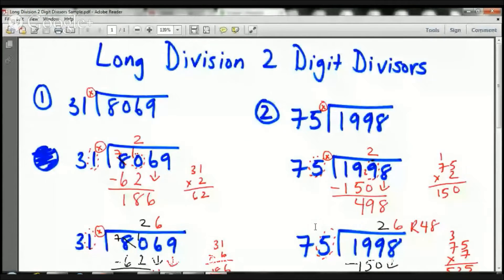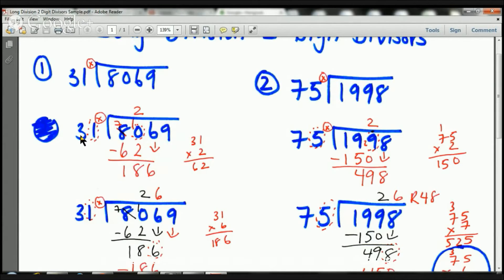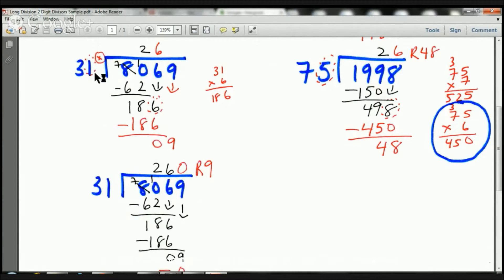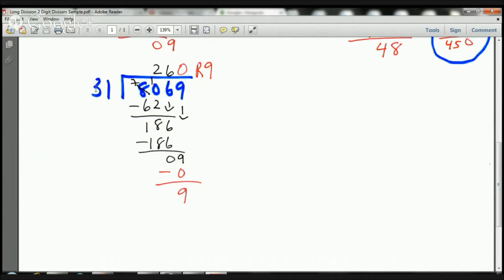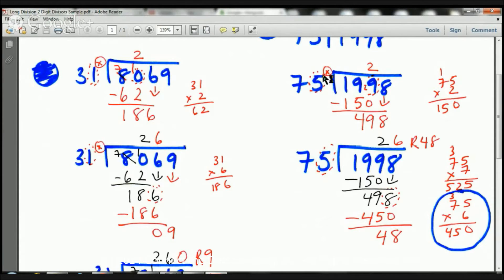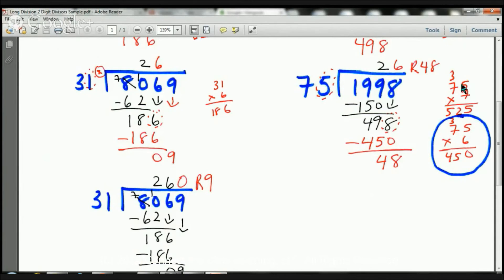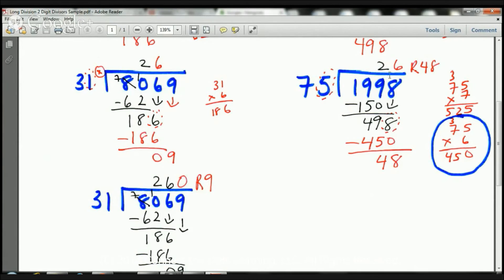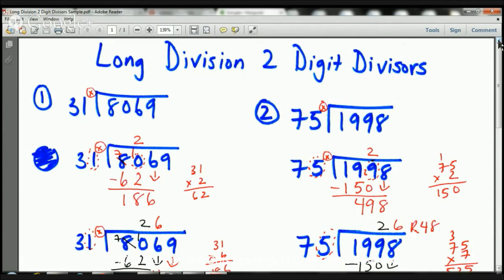5th Grade Long Division with 2 Digit Divisors Lesson- Fullerton Tutors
Noel Morales, M.Ed. will teach your child how to perform long division with 2 digit divisors in an easy and understandable fashion.
Believe and Grow Smart.com